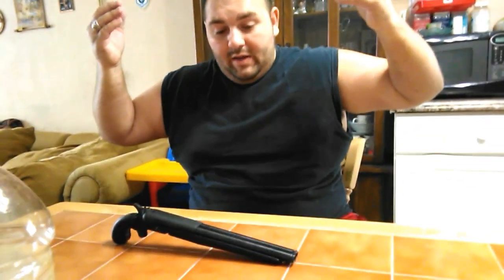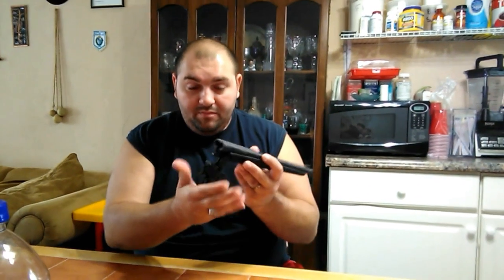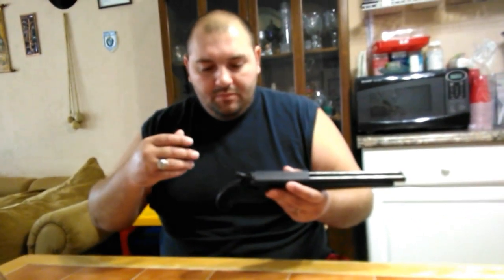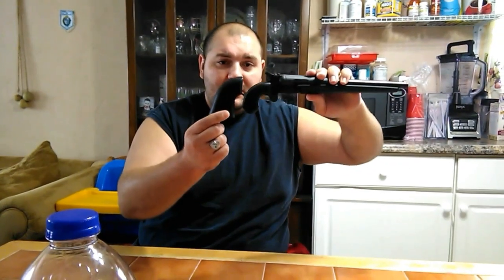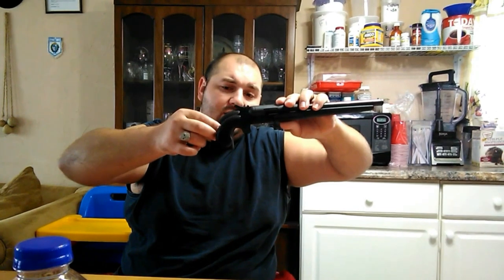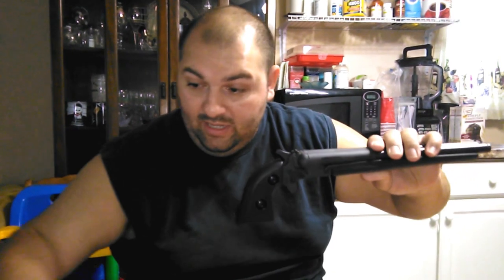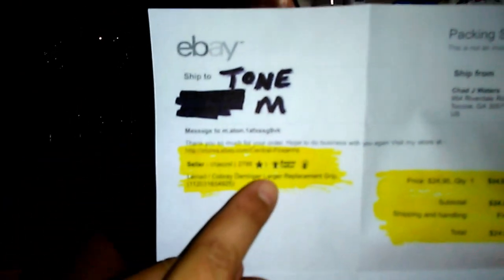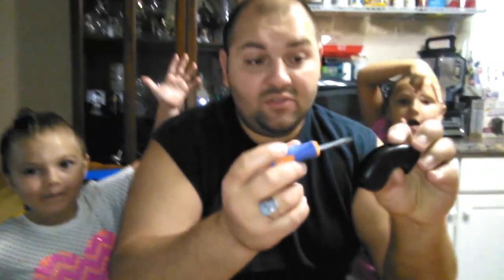Cobray Leinad Derringer (Larger Grips Kit)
Hello everyone in this video I show off my new larger grip replacement for my 11" Double Barrel Leinad Derringer made by Cobray. It's not a made up part or customized item, but in fact a legit actually made for this gun aftermarket product. I placed the link down below if anyone is interested in buying their own as well.